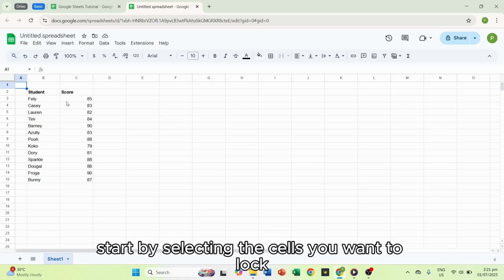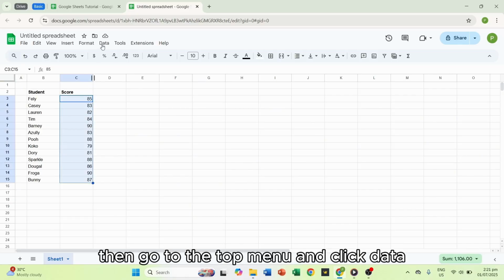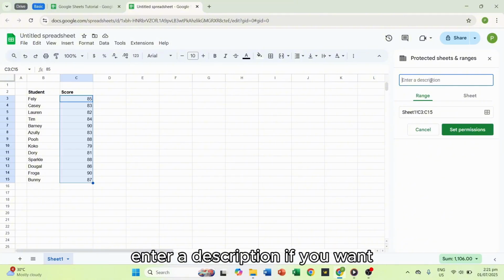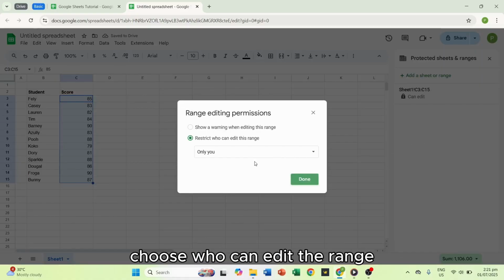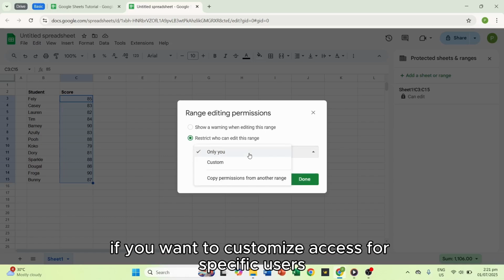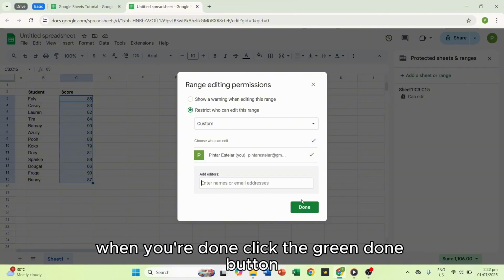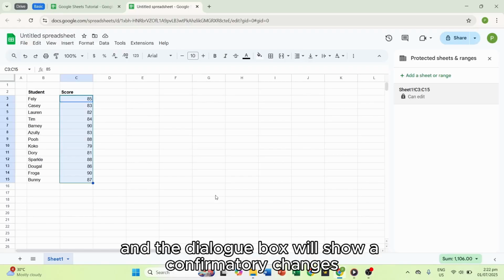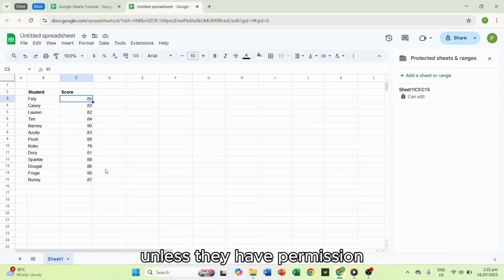How to Lock Cell in Google Sheets [Quick Guide]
Learn how to lock cells in Google Sheets to restrict editing and protect data. This tutorial covers how to set cell-level permissions using range protection and custom access settings.